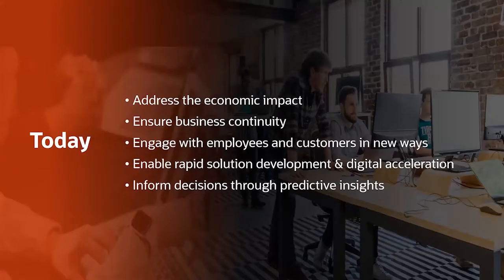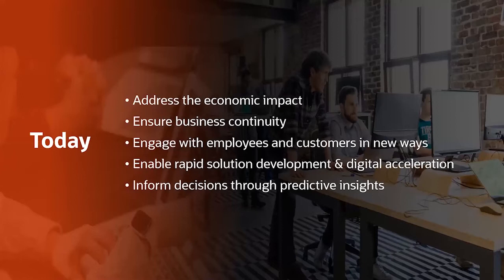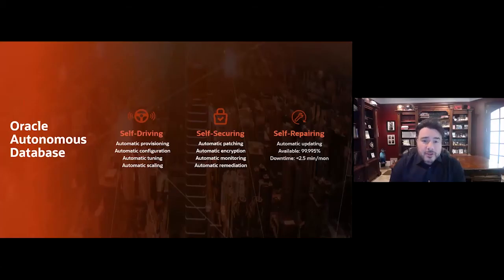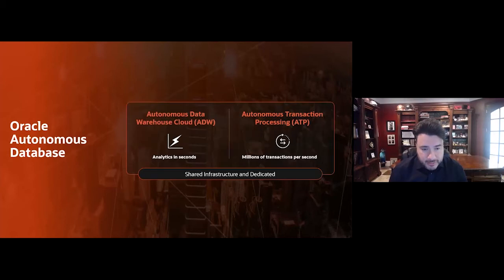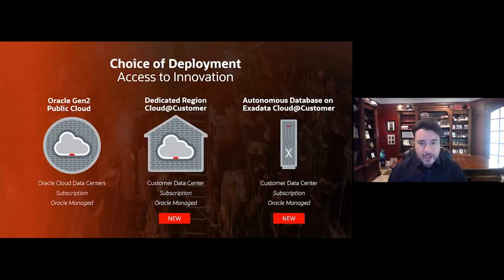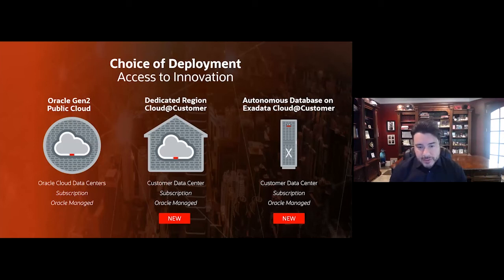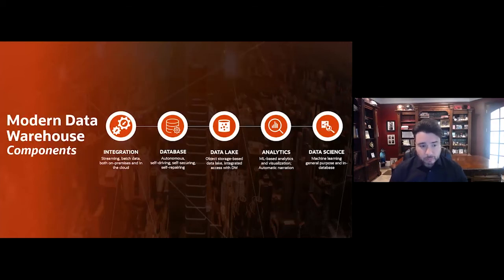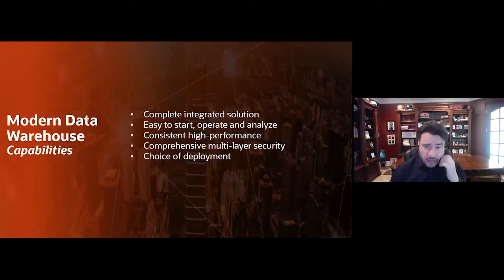The Modern Data Warehouse - Introduction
Steve Daheb, Oracle SVP Cloud Platform Marketing, kicks off the Modern Data Warehouse event with how customers are reimaging and reinventing their business to lead them into a successful future.